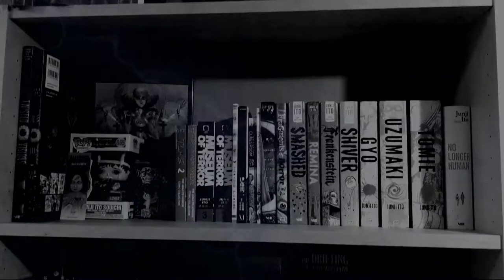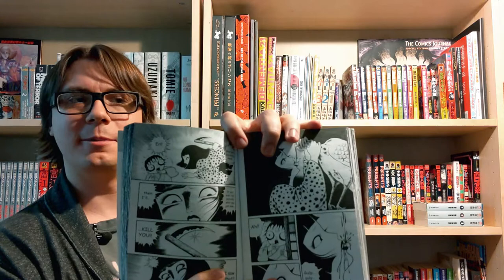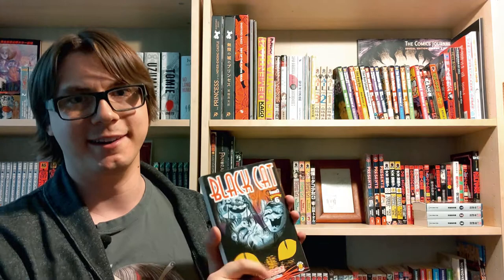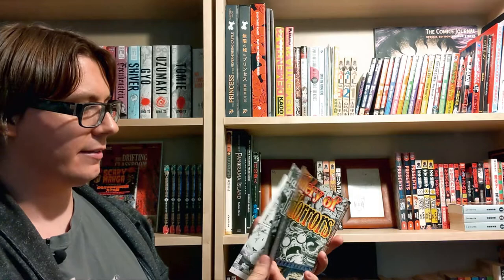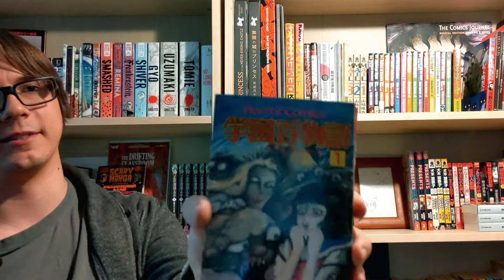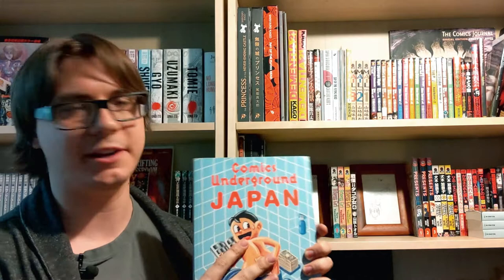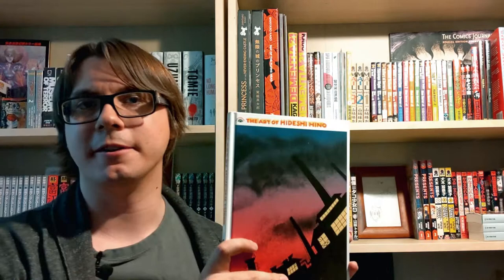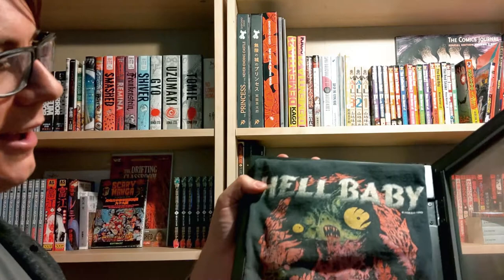My Horror Manga Collection: Hideshi Hino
In this installment, I take you on a tour through the Hideshi Hino shelves of my horror manga collection, detailing all of the English and Japanese volumes, figures, and some rarities!